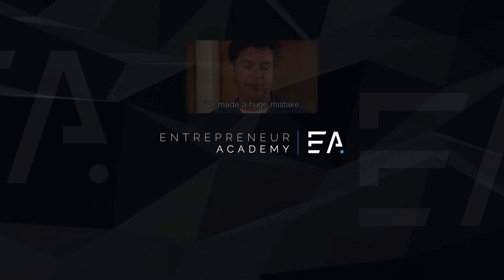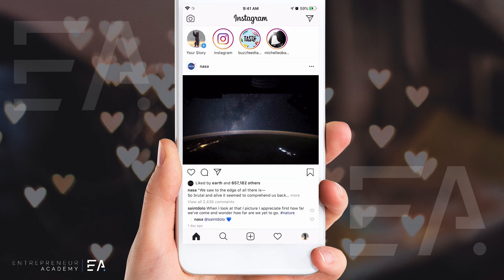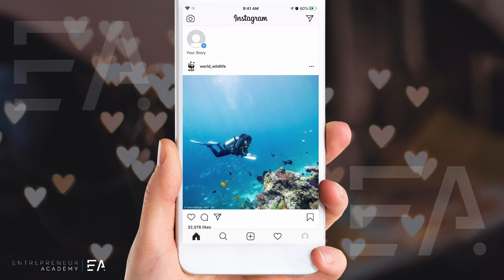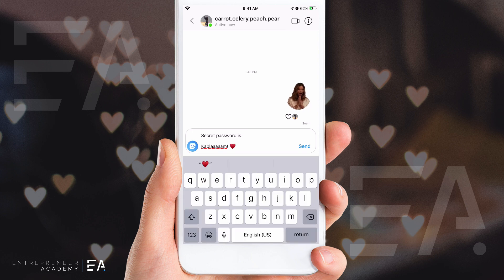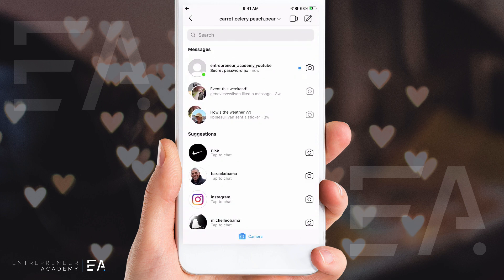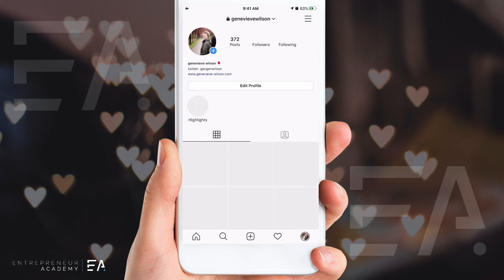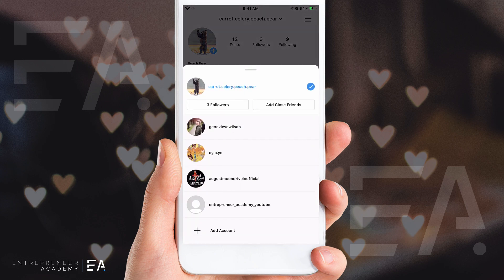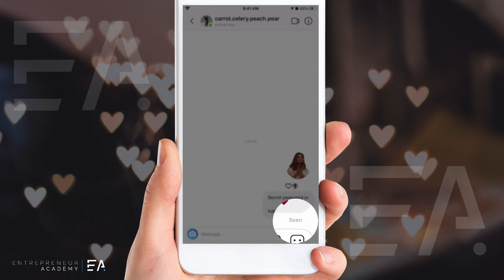REAL INSTAGRAM DM HACK! How to Secretly Read Messages WITHOUT SEEN! 🤫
🔥Don’t read your Instagram DM’s untill you watch this!

Make sure you check out this tutorial before you read your Instagram DMs. We have a cool trick about How to read Instagram messages without "seen"!